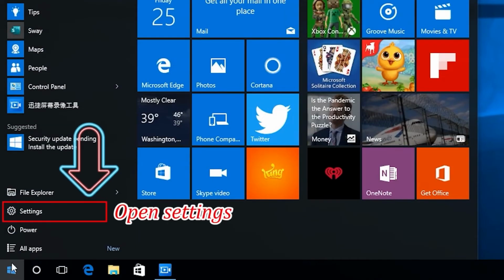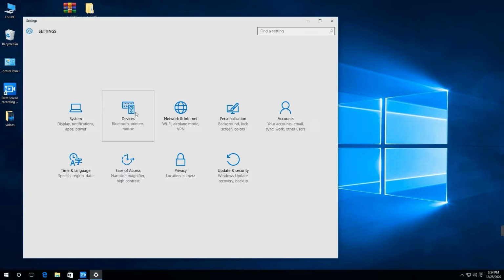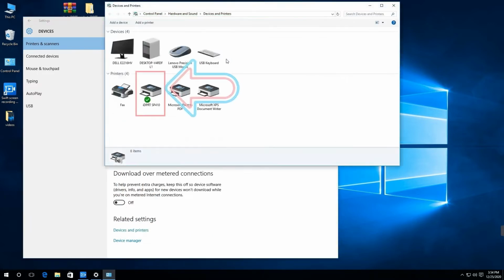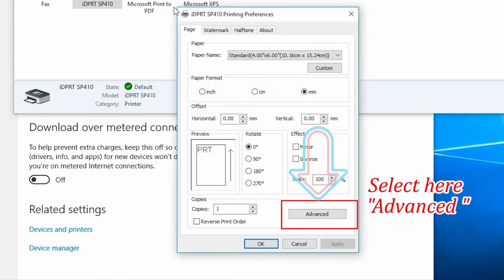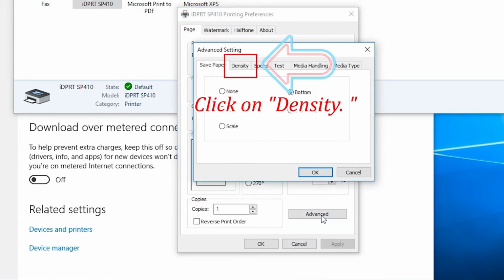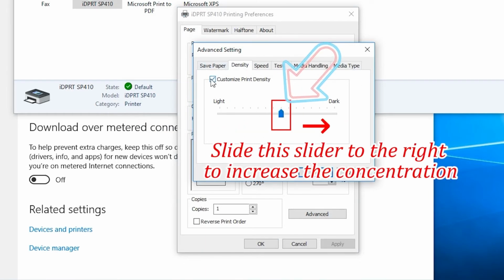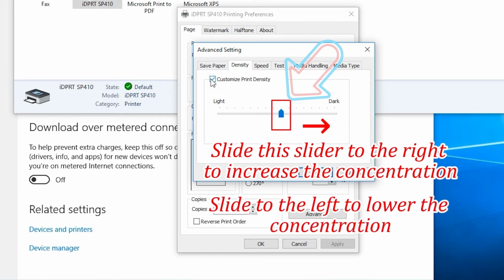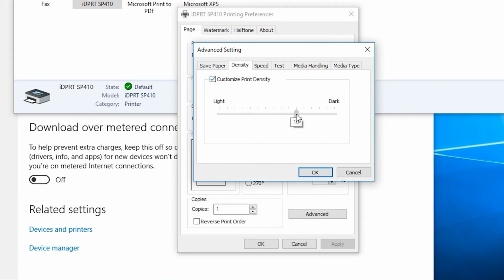Trouble Shooting-How to solve the printing quality problem for iDPRT SP410- Density setting 2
If you find that the printed labels are fuzzy, there may be two reasons:
1). Density setting problem on driver
2). Halftone setting problem on driver